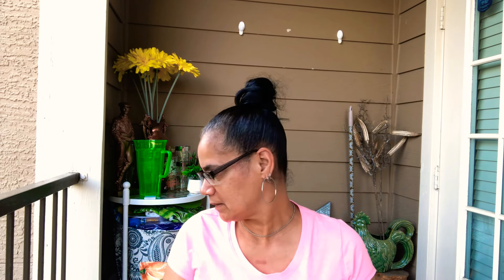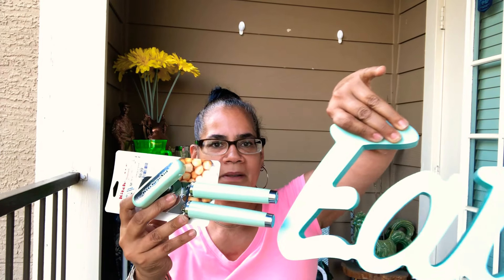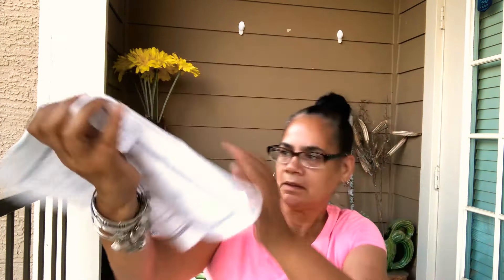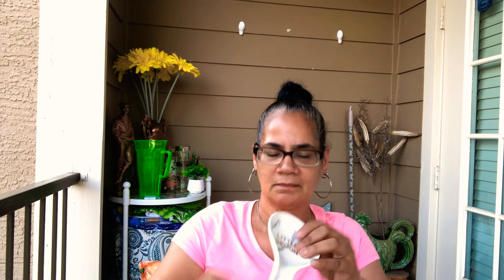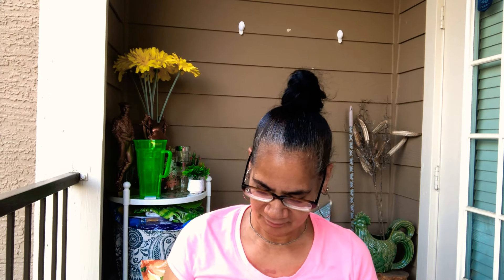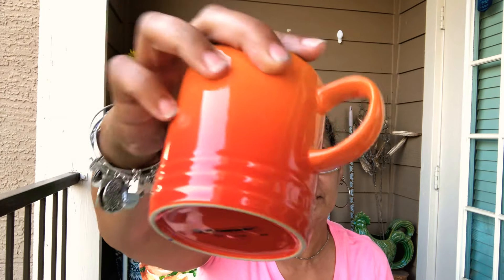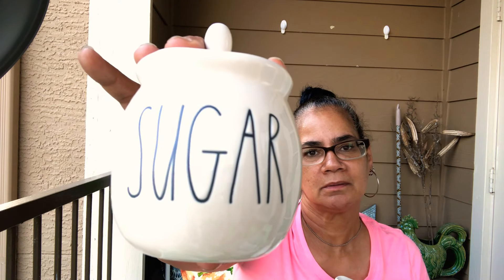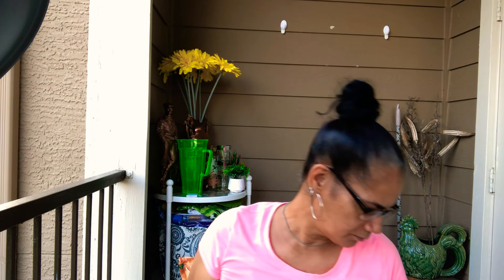I got a home goods haul Y’all!!!!